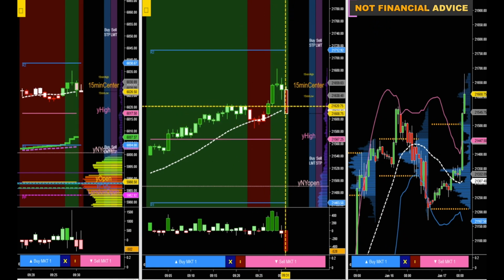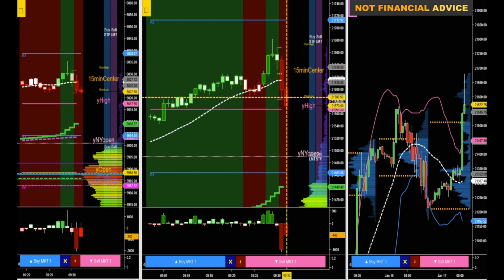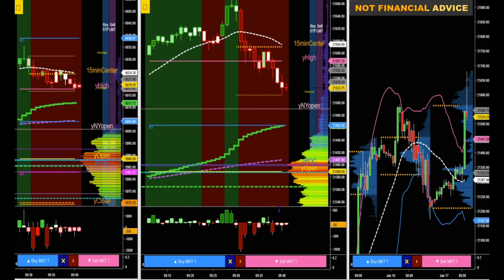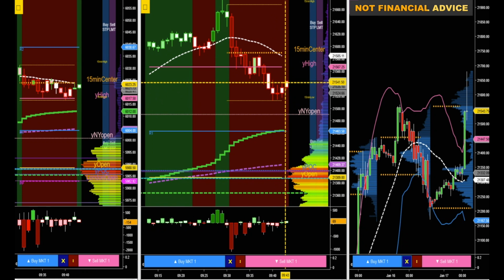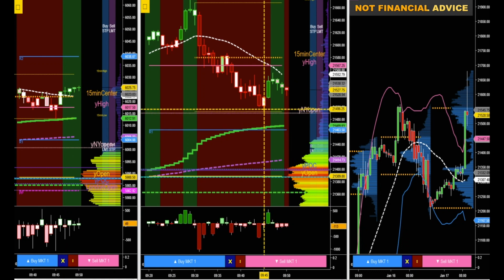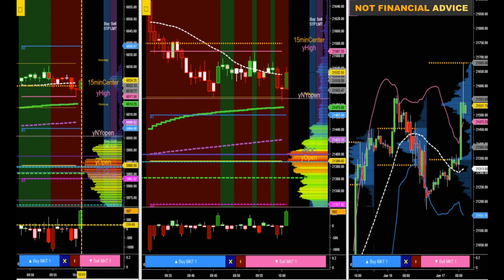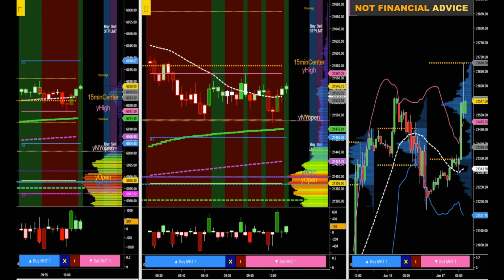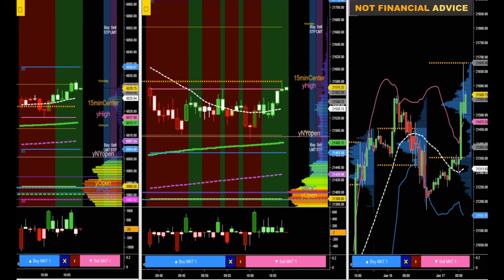Learn the reason why I get into trades - A very detailed narrative!